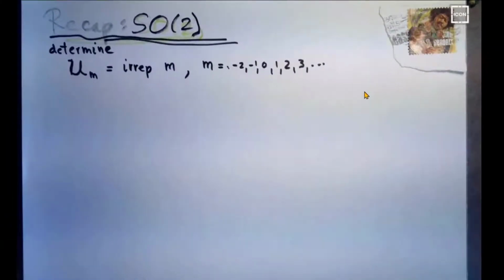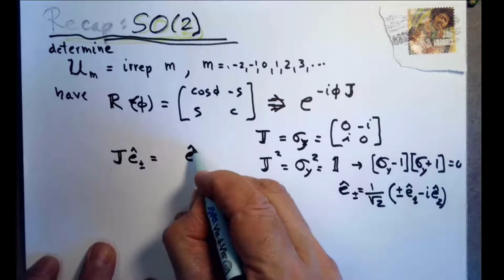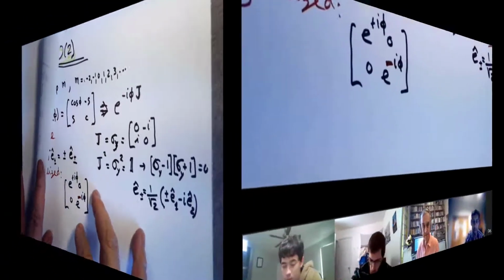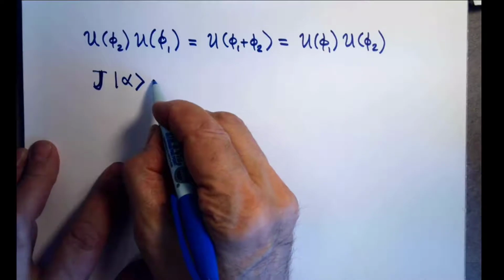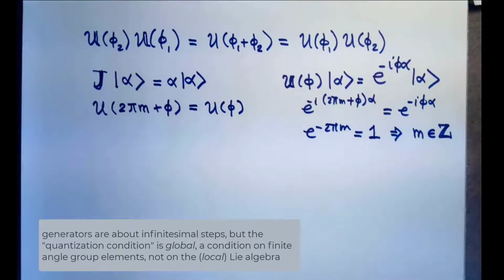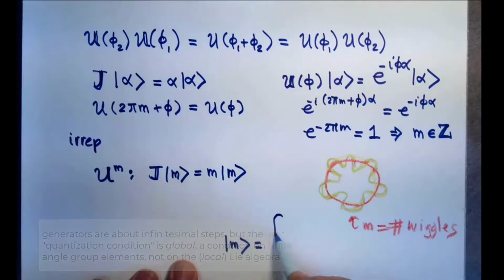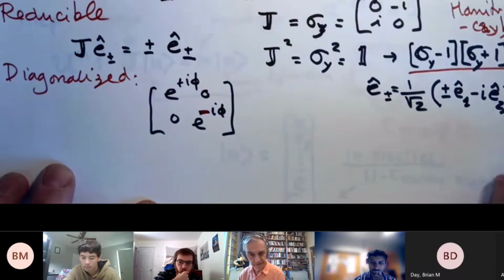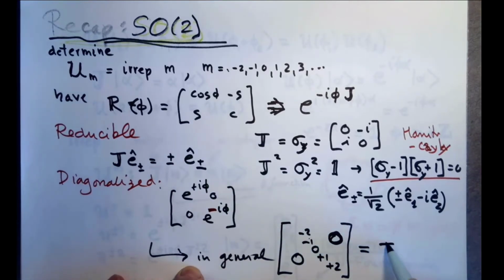14.1 Recap: Irreps of SO(2)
are not what you would have expected

Predrag Cvitanović
YouTube.com/playlist?list=PLVcaOb64gCp-kiHPEAzHg4qrpVYrRuJUg

May 18 to Aug 6 2021, MS Teams Meeting TT 12:30 - 2:40

Lecture_14.1.mp4